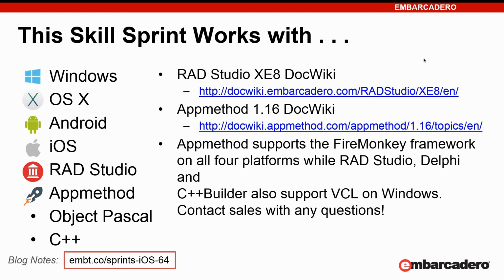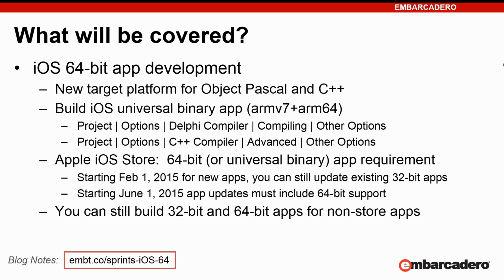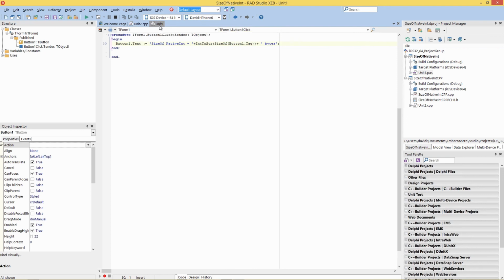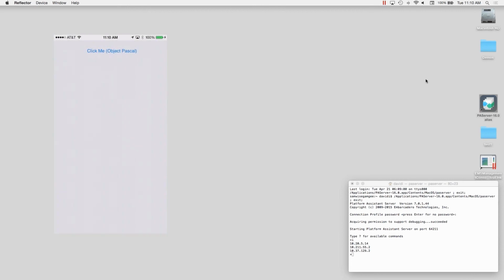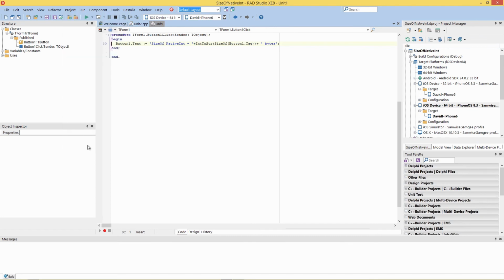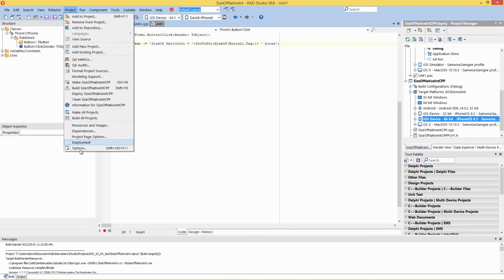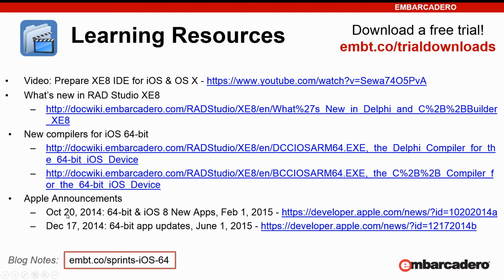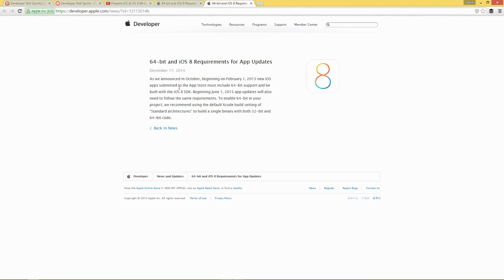Developer Skill Sprint - Create iOS 64-bit Apps and Universal Bundles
David Intersimone - David I - Embarcadero Technologies

Connected Apps for Windows and Beyond!
Live sessions every Tuesday
April 21 - June 16, 2015
6AM San Francisco / 9AM New York / 2PM London / 3PM Milan
11AM San Francisco / 2PM New York / 7PM London / 8PM Milan
5PM San Francisco / Wed 9AM Tokyo / Wed 10AM Sydney

This latest season of Developer Skill Sprints focuses on rapidly designing, coding and extending “connected” apps across Windows, Mac, iOS, Android and IoT. We will show you how to build industrial strength and business-ready solutions that incorporate multiple native-client platforms, mobile extensions, smart devices, cloud services, as well as Enterprise and embedded data.

Developer Skill Sprints schedule for Q2 2015 can be found